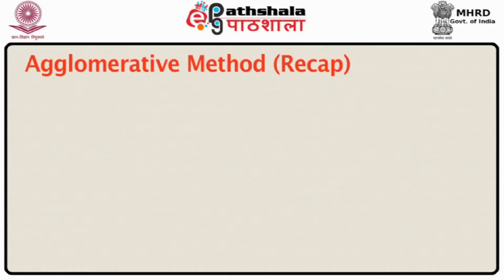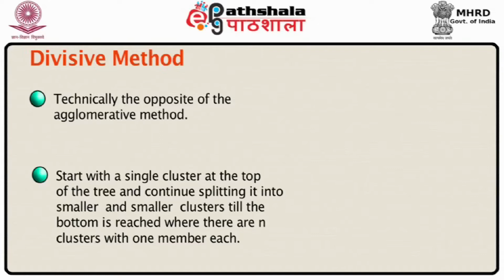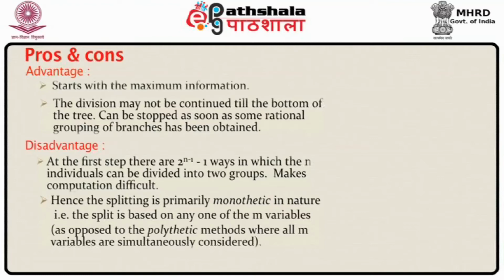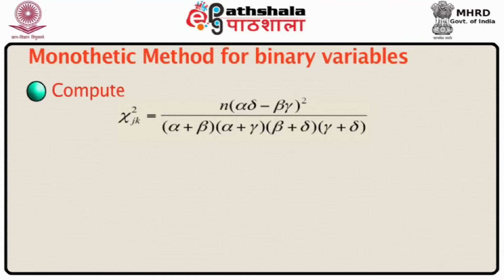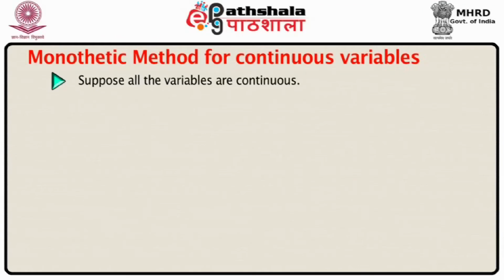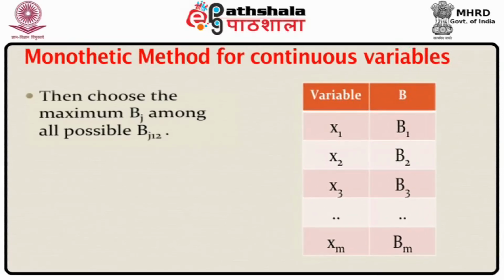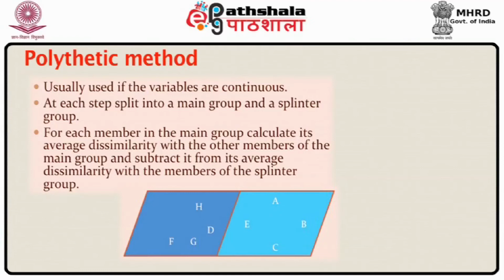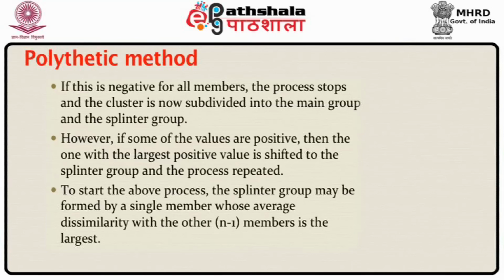Cluster Analysis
Paper: Tourism &amp; Hospitality Research